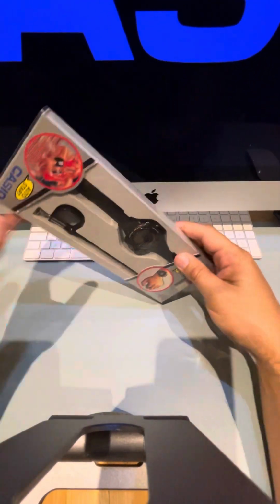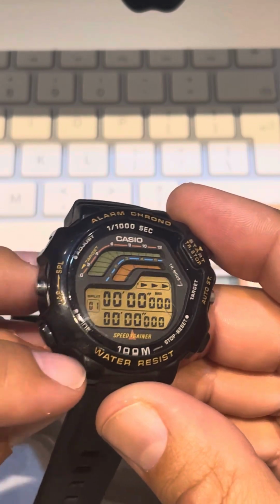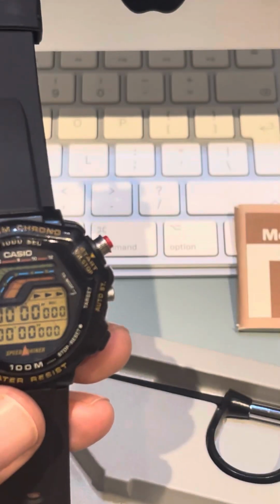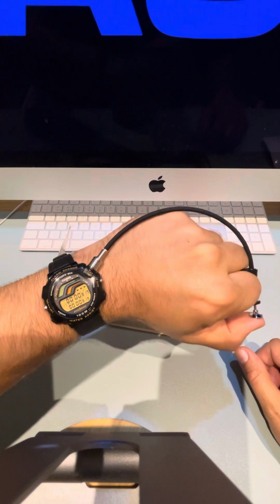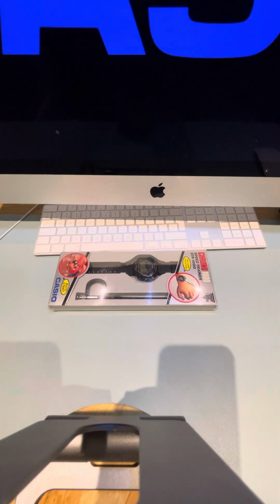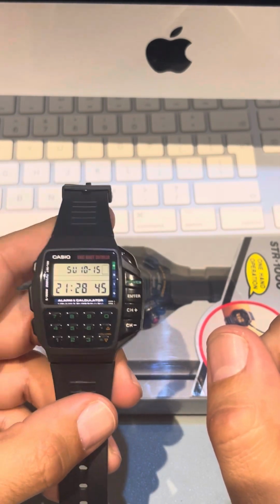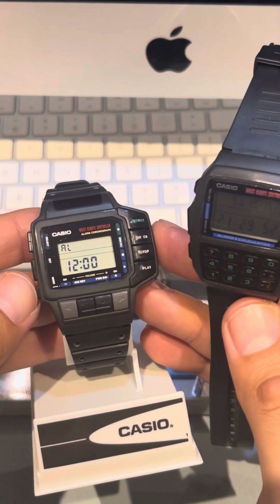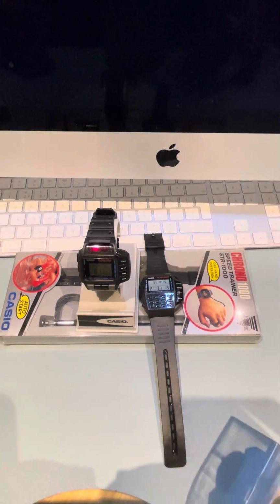Casio STR-1000 talk and show casiold.com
Casio talk, mainly about the casio str-1000 and looking at the cmd-40 cmd-20b and cmd-10 remote control watches